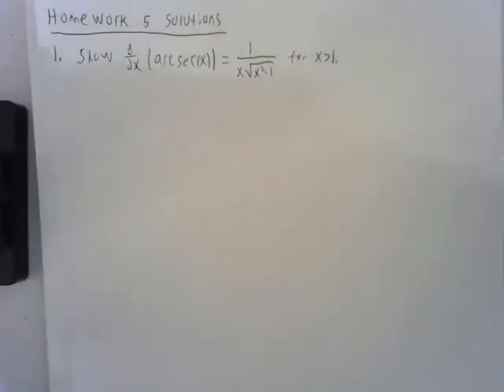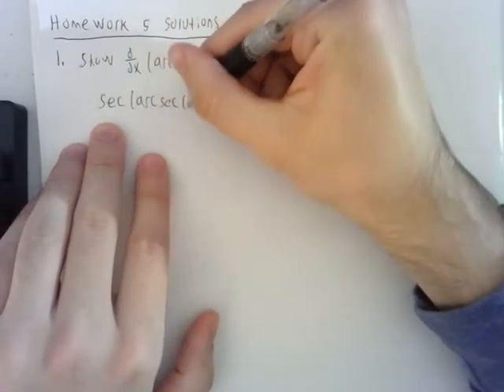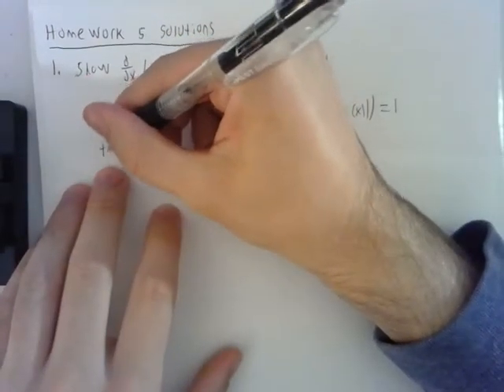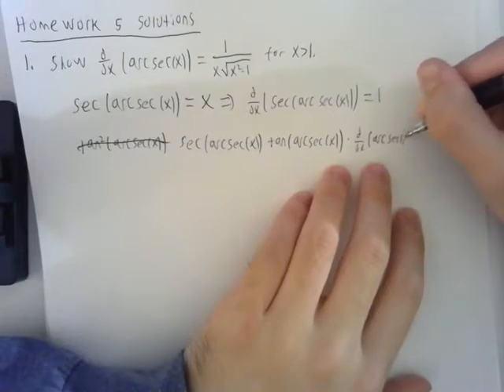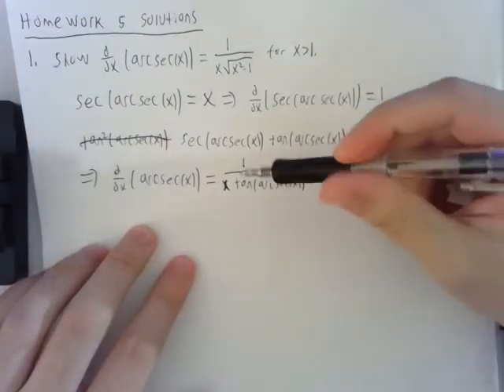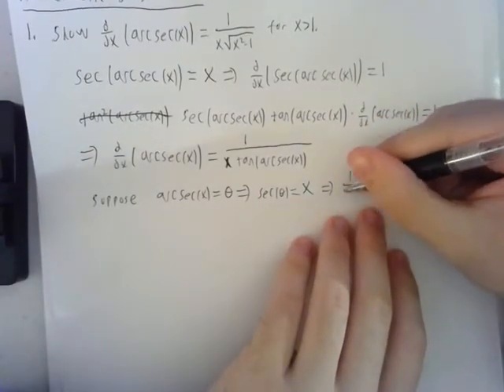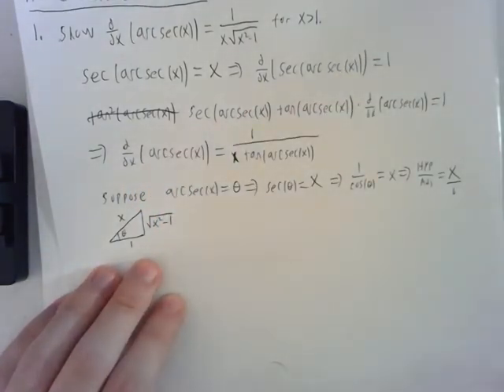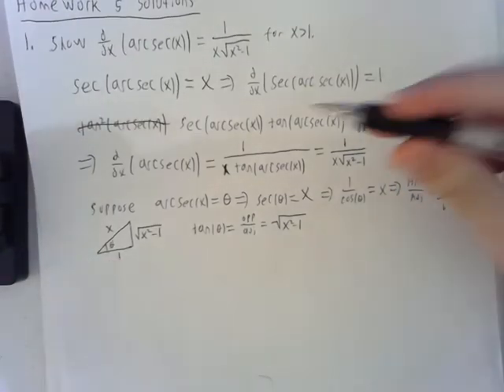HW 5 1